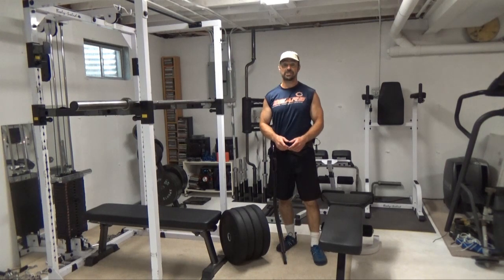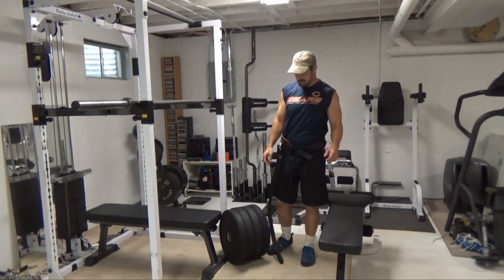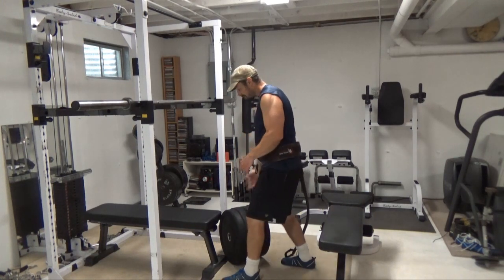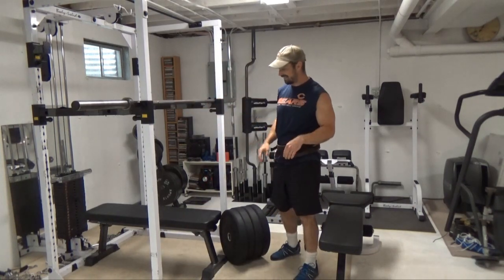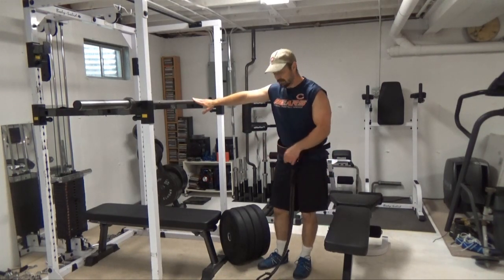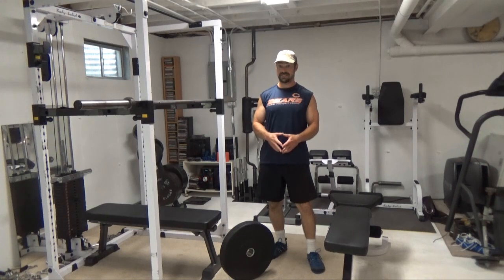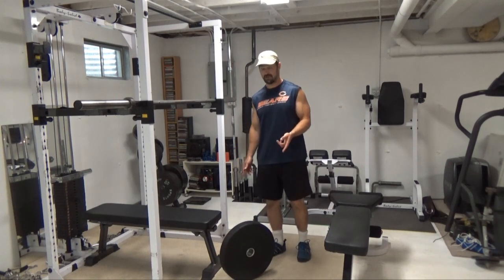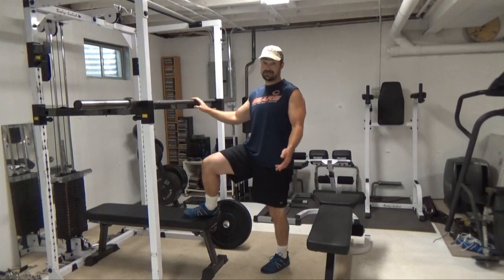Two Bench Hip Belt Split Squats For Single-Leg, Heavy Quadricep Training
This split squat setup puts you in the best possible position for maximum range of motion with maximum weight. This is a fantastic, focused quad-building exercise.

The split squat is a powerful exercise for the quads, however it does have several flaws that can reduce it's benefits...this setup fixes those.

The split squat exercise is essentially getting to a lunge position (without lunging forward or backward) then moving your body up and down in that position.

It's an excellent lower body exercise, targeting quads, glutes and hamstrings very effectively.

It's a fantastic exercise, however it does have a few drawbacks, all of which we're going to address with this exercise setup.

1. Your back knee hits the floor, limiting your range of motion.

2. Balance can be an issue because of the thinner base of support.

3. Dumbbells tend to be easier on the knees than barbells, yet you might be limited by how heavy your dumbbells go or how long you can hang on to them.

This two bench setup for split squats fixes all three of those problems.

To perform this one, you'll need two flat benches (or boxes), a dip belt and a bar to hold onto (either a bar set in the power rack or the Smith machine bar...or something else solid that fits in with this setup).

Set one bench inside the rack and set the bar at about chest height (when standing on the floor in front of it).

Set the other bench perpendicular about 2-3 feet back or so.

Practice the setup with no weight, then with light weight, before moving on to heavier loads.

String the chain of your dip belt through the plate(s), just like you normally would.

Turn the hip belt 90 degrees to the RIGHT, if you're going to put your left foot on the front bench. Because you're doing a split squat, you don't want the weight hanging forward...you want it hanging to the side.

FYI, if you're using a dip belt with a chain, you may want to put a towel between the chain and your inner thigh as it will dig in somewhat. The belt I'm using is from Dark Iron Fitness and uses a thick nylon straps that's much more comfortable. I've got a full review of the Dark Iron Fitness dip belt here.

I'm using bumper plates here (160 lbs) but you can use regular steel plates for this.

Discover Arnold's "squatting in the woods" trick for monster thighs... (best squat workout you'll ever do)